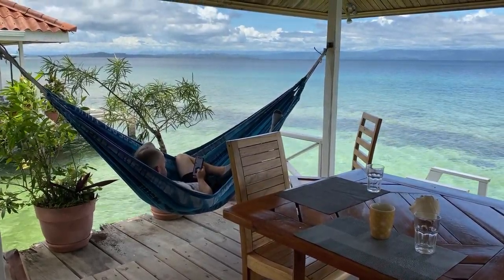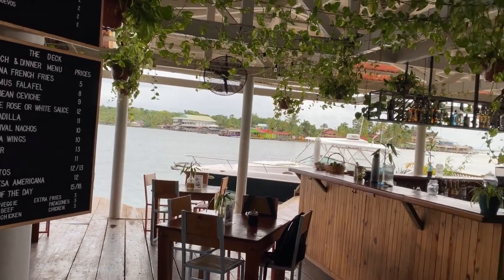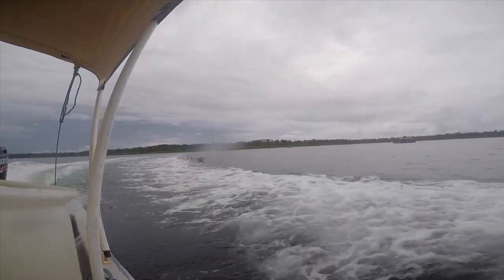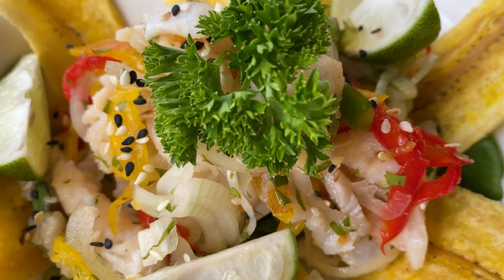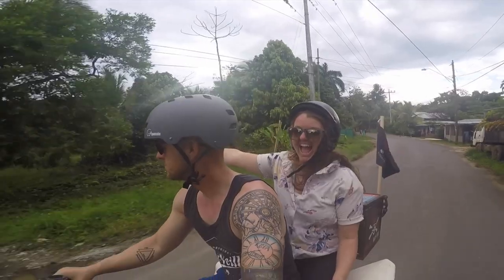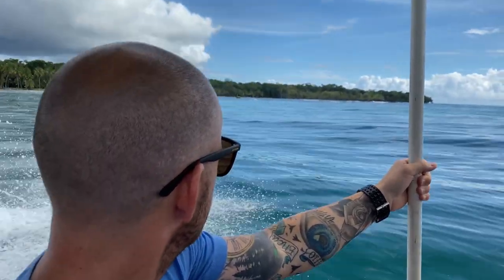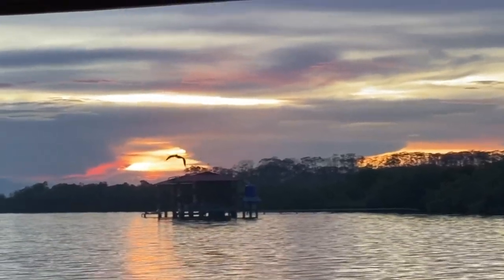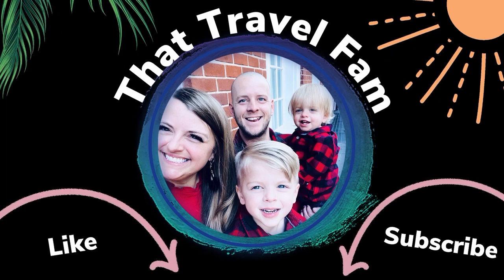Bocas Del Toro - The Ultimate Travel Guide Of Things To Do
The BEST list of things to do in Bocas Del Toro! Check out the beaches, learn how to get around, some of our favorite tours, places to see, things to experience, food to eat, what to rent, and things to know… all this and more!

And let us know if you have any questions about traveling to Panama!